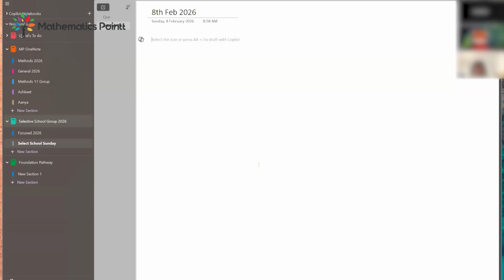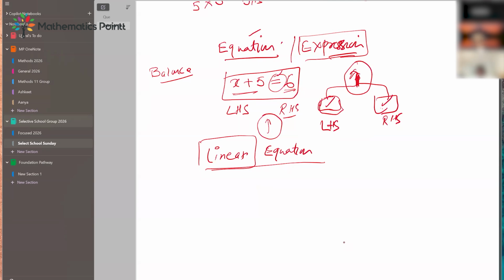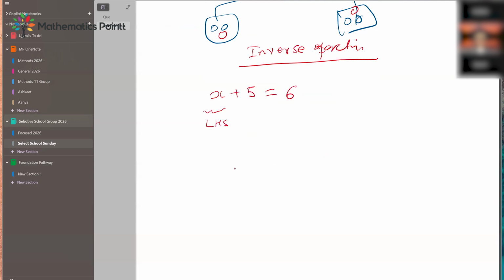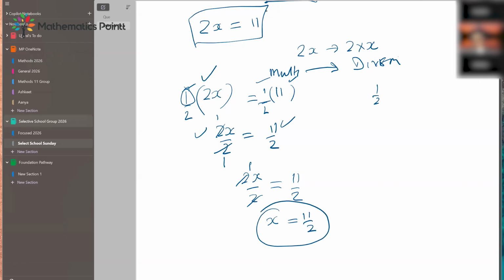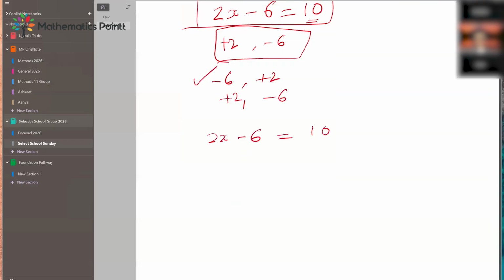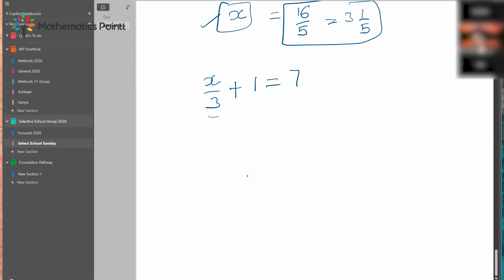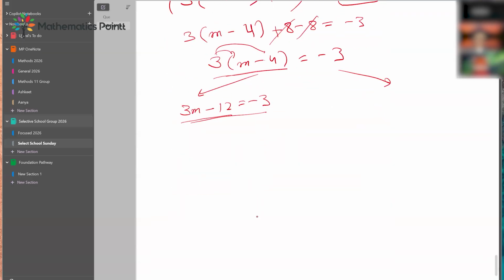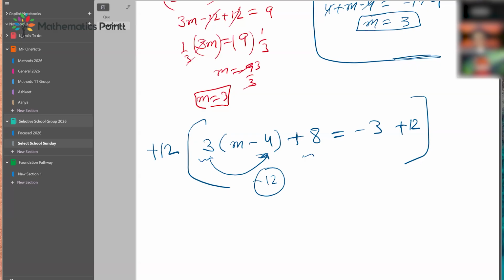VIC Selective School Maths - Week 14 | Introduction to Linear Equations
Linear equations are a core topic tested in VIC Selective School entrance exams, and many students struggle not because the maths is hard, but because the foundations are unclear.

In this video, we introduce linear equations from the very beginning — explaining what an equation represents, how balance works, and why each step is taken while solving it. Students will learn how to confidently isolate variables, understand equality, and avoid common mistakes that cost marks in selective exams.

This lesson is ideal for Year 5–8 students preparing for VIC Selective School exams, as well as students who want to strengthen their algebra foundations early. By focusing on understanding instead of memorisation, students build confidence, accuracy, and exam readiness.

Perfect for students who feel unsure about algebra or parents looking for structured selective maths support.

At Mathematics Point, we focus on step-by-step explanations so students develop clarity, confidence, and long-term understanding.